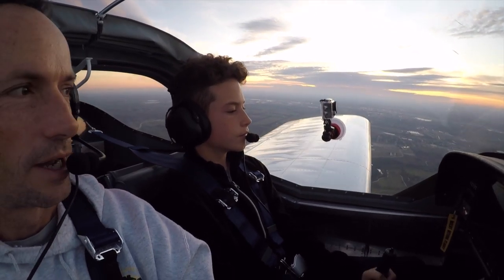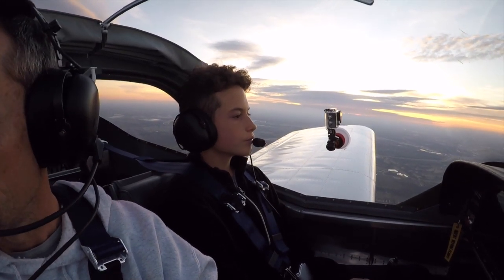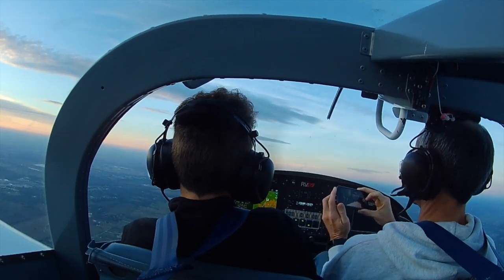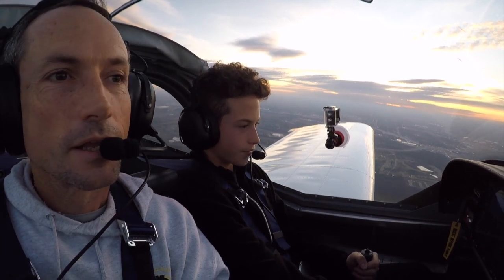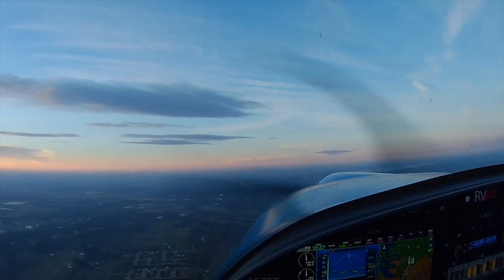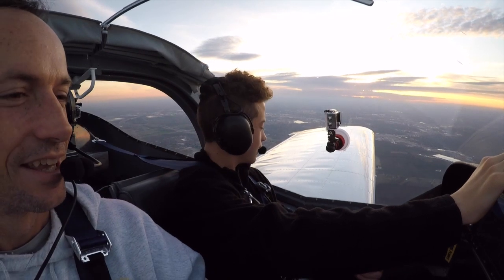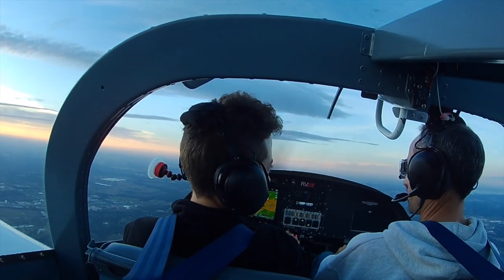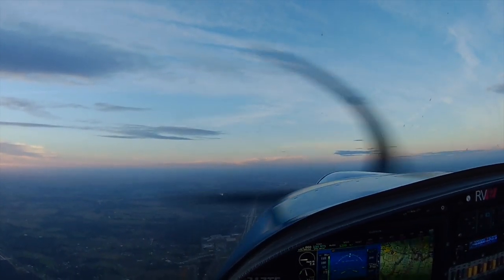FLYING BACKWARDS OVER THE GROUND | Slow Flight and Stalls | RV12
In this video my dad and I woke up early to fly "sportie". We flew up to KTPL (Temple, Texas) and knocked out a few touch and goes the on the way back we did a couple of stalls. We had a 52 Knot headwind, so when we slowed down we were going backwards over the ground.

Our Airplane is a Van's RV 12 built in 2017, it is a 100% glass cockpit which is really nice. Very fun and easy airplane to fly.

Cameras:
GoPro Hero5
2 Crosstour HD Video Recorders